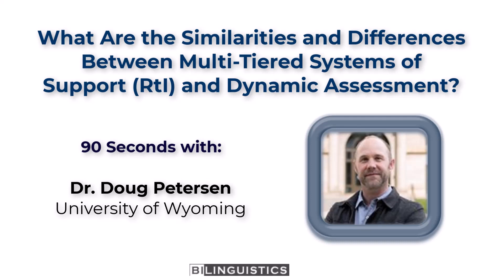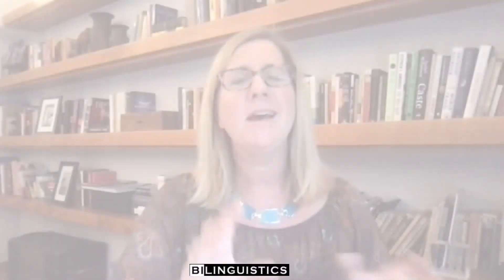What Are the Similarities and Differences Between RTI and Dynamic Assessment?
You've done a lot of research on multi-tiered systems of support and dynamic assessment. Can you talk a little bit about similarities and differences between those approaches? Yeah, they are incredibly similar. Conceptually, you are probably measuring the same construct, really, which is language learning or learning pot. Well, in the context of language anyways, learning potential. The difference in many ways is really just a,
a time factor. You know, the dynamic assessment can be done so much more quickly than, than response to intervention or mtss.

The interesting thing about dynamic assessment is that, you know, it started out with, with a, an abbreviated process, but still often with a couple of sessions at least, of intervention, and it's sort of evolving to an even more abbreviated approach,
or at least that's what I've been doing with my research. And so now the contrast between dynamic assessment and MTSS is even greater where we're doing dynamic assessments in about maybe 10 minutes or so. And MTSS takes multiple weeks or, or months to get that same information. They're both incredibly valuable and, and MTSS just seems to be a, a part of the process,
I think that you will do with children throughout the school year. And it's just good practice to frequently monitor their progress, determine what they need, and change the intensity and approach right according to, according to their needs.